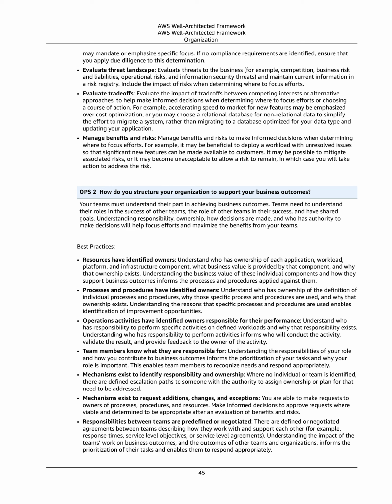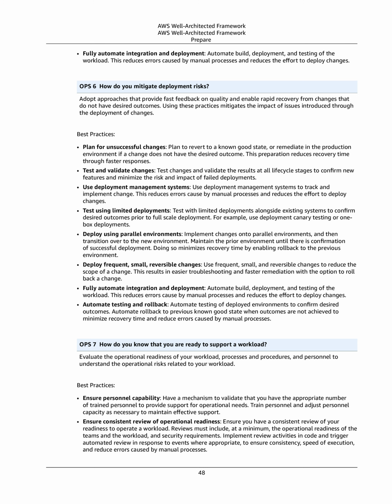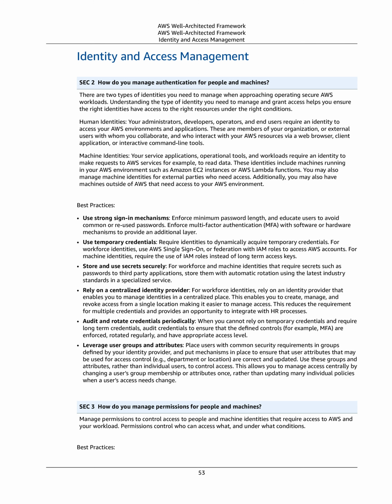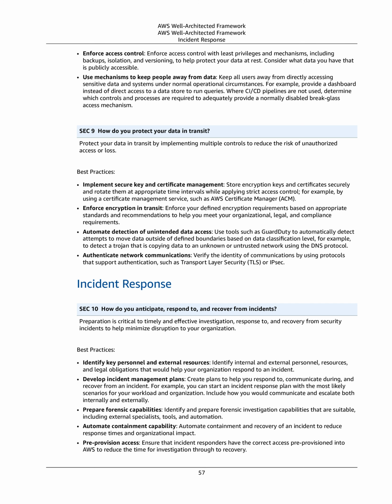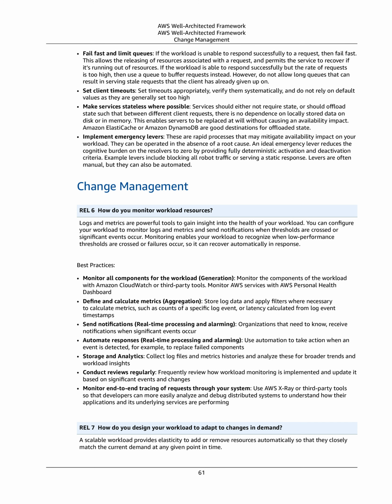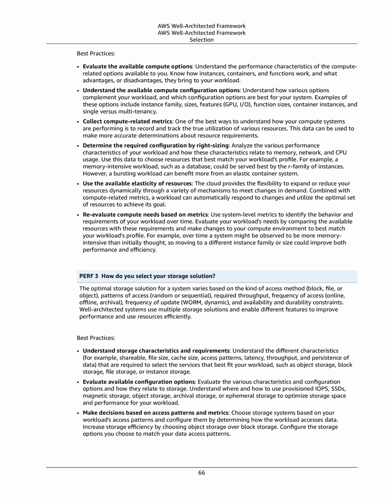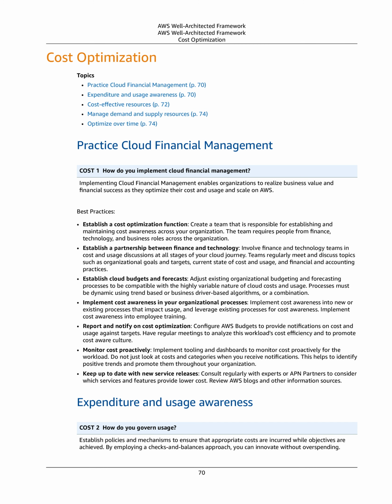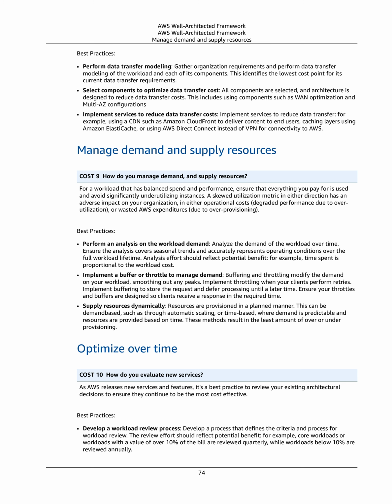AWS Well-Architected Framework Appendix: Questions and Best Practices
The AWS Well-Architected Framework helps you understand the pros and cons of decisions you make while building systems on AWS.
By using the Framework you will learn architectural best practices for designing and operating reliable, secure, eﬃcient, and cost-eﬀective systems in the cloud.

00:00:00 Operational Excellence
00:00:03 Organization
00:09:02 Prepare
00:17:39 Operate
00:24:16 Evolve
00:26:29 Security
00:26:31 Security Foundations
00:29:11 Identity and Access Management
00:35:17 Detection
00:37:08 Infrastructure Protection
00:40:30 Data Protection
00:44:46 Incident Response
00:46:23 Reliability
00:46:25 Foundations
00:50:45 Workload Architecture
00:58:12 Change Management
01:02:23 Failure Management
01:10:23 Performance Eﬃciency
01:10:25 Selection
01:21:37 Review
01:22:47 Monitoring
01:25:13 Tradeoﬀs
01:27:29 Cost Optimization
01:27:30 Practice Cloud Financial Management
01:29:36 Expenditure and usage awareness
01:33:54 Cost-eﬀective resources
01:40:59 Manage demand and supply resources
01:42:30 Optimize over time